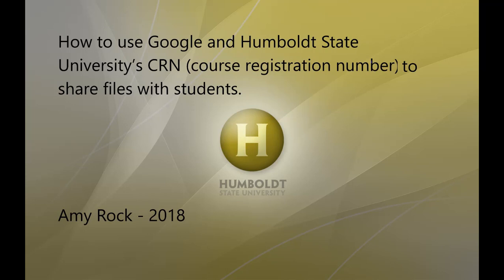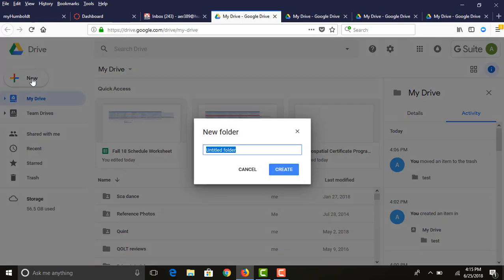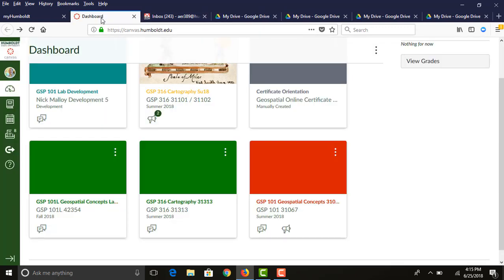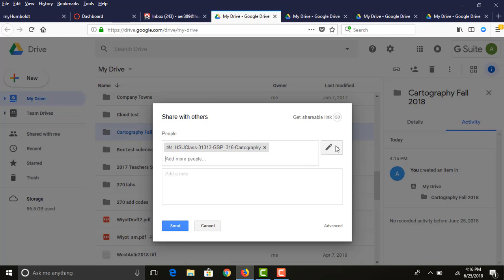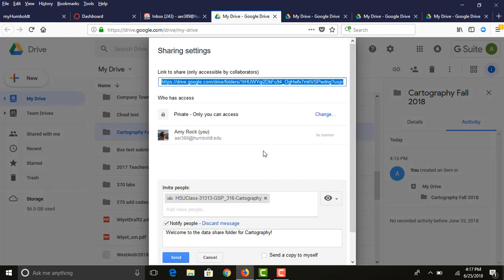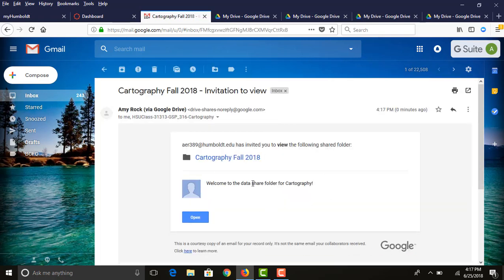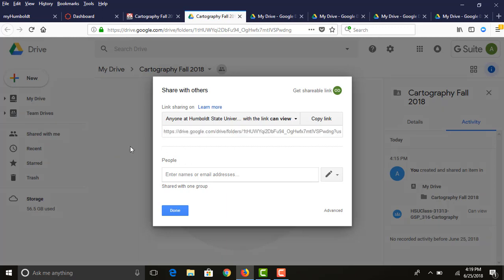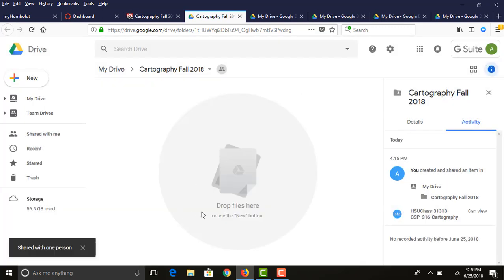Using HSU Google Drive and CRN Share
Tutorial video courtesy of Humboldt State University's Information Technology Services.